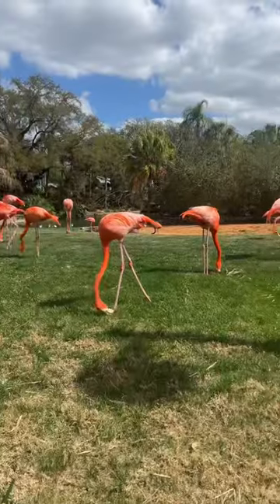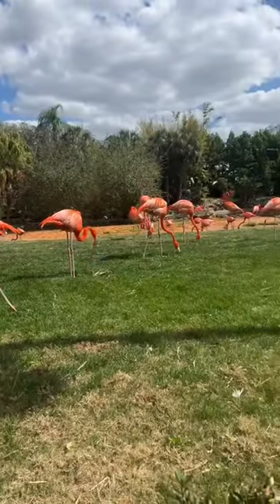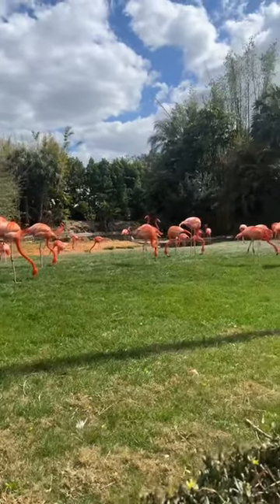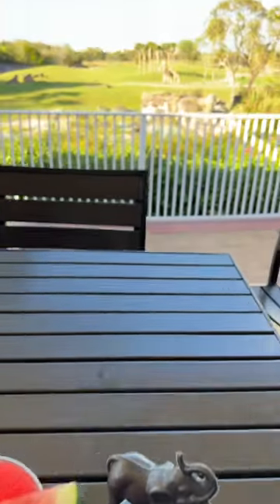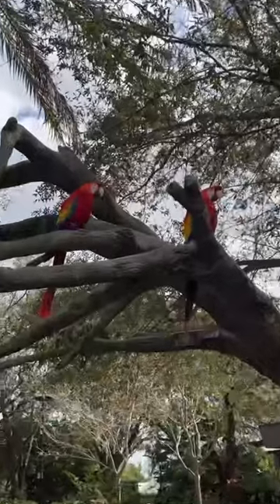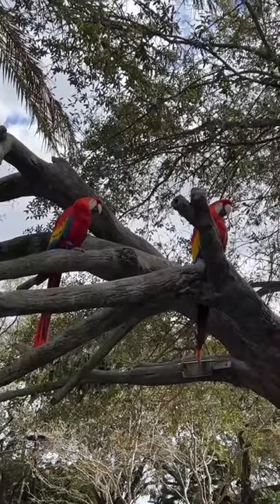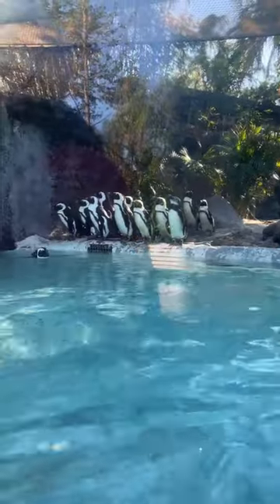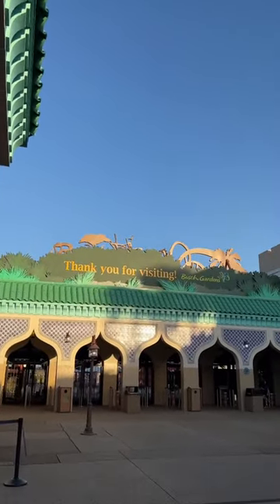Busch Gardens Tampa Vlog